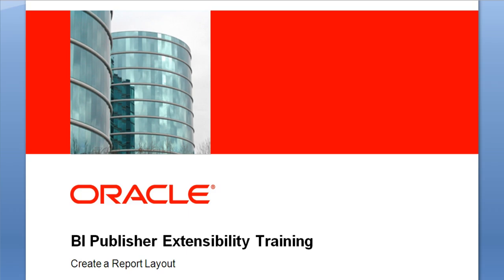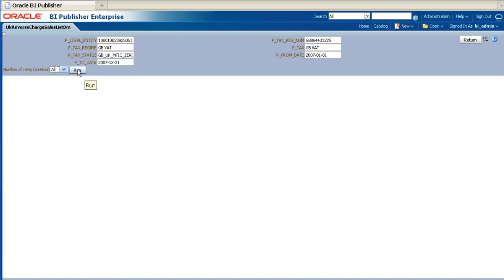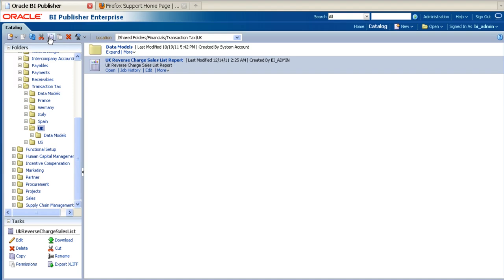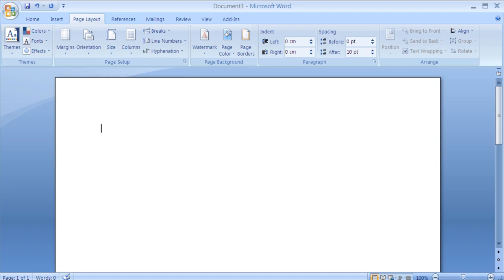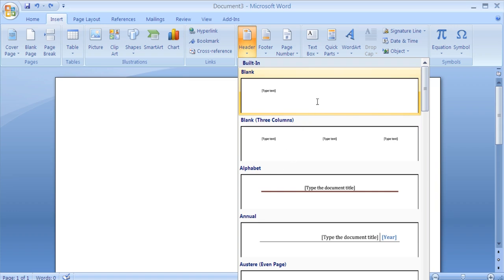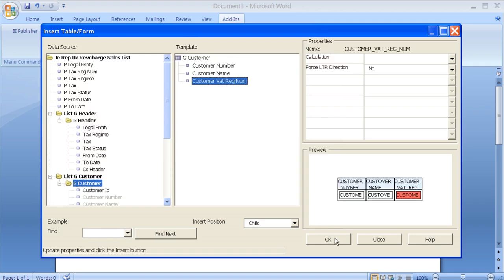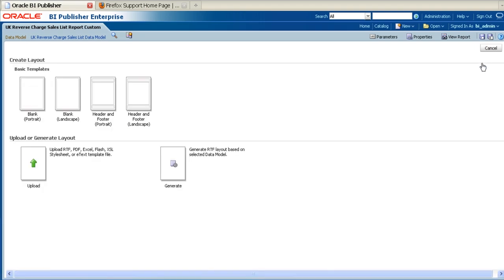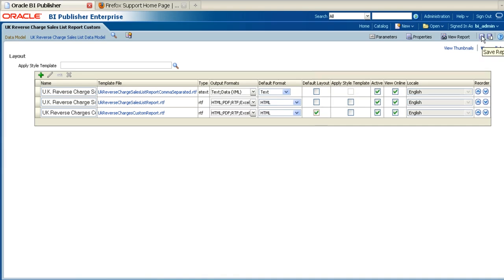BI Publisher Extensibility Training - How to Create a Report Layout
This short tutorial details how to create a new rtf layout for your report:

The tutorial will show you:
* How to generate sample data from the report
* How to make a copy of the original report
* How to review report settings for online viewing
* How to edit or create the layout
* How to upload the layout template file to the report
* How to configure the layout settings